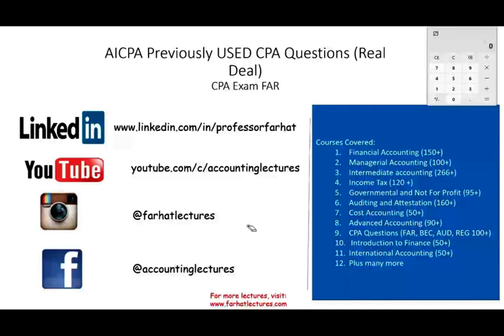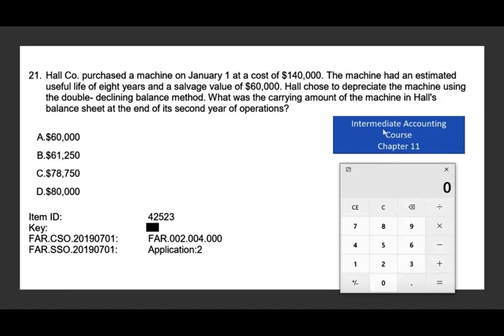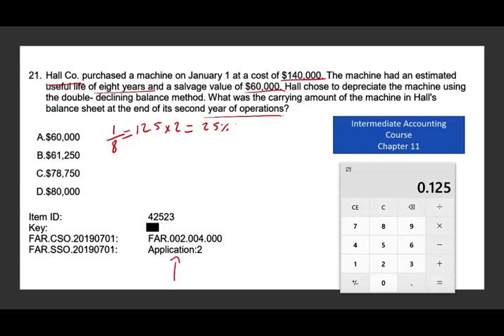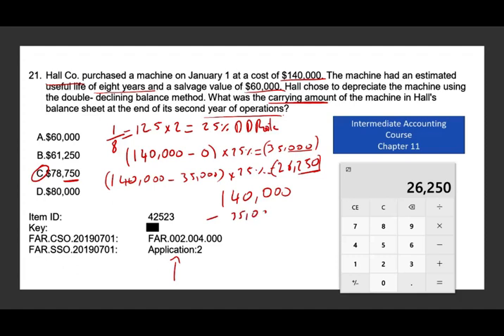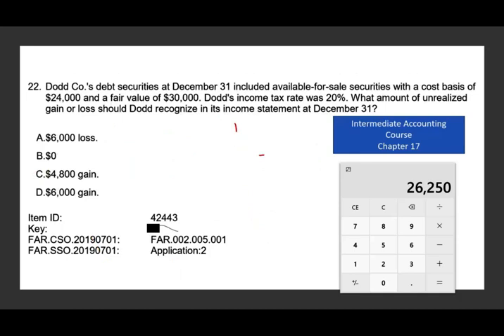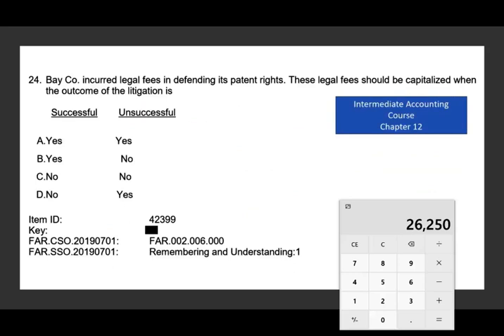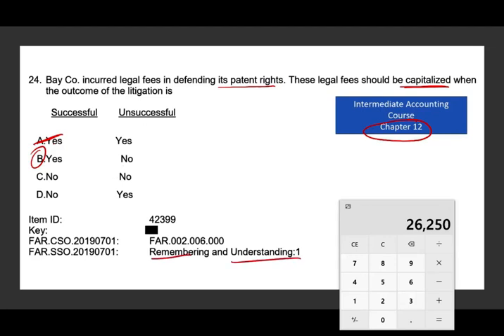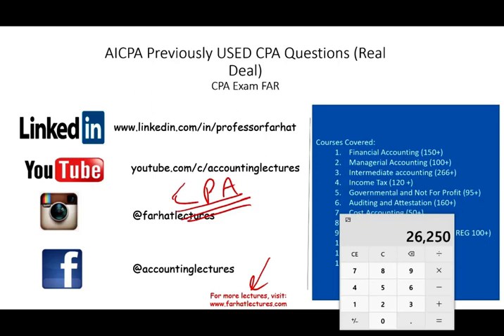Practice CPA exam FAR Questions Released by AICPA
In this session, I explaqin practice CPA exam FAR questions that were released by the AICPA